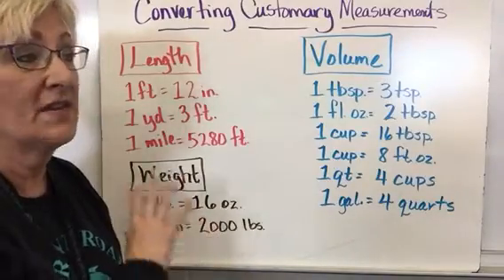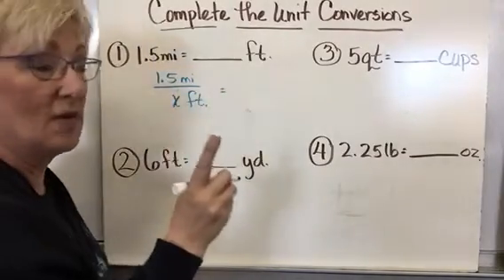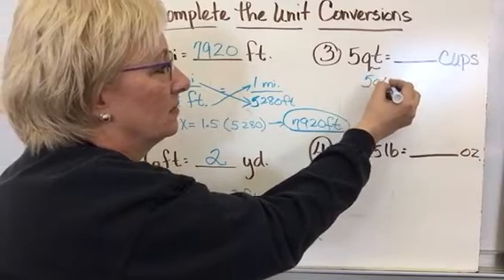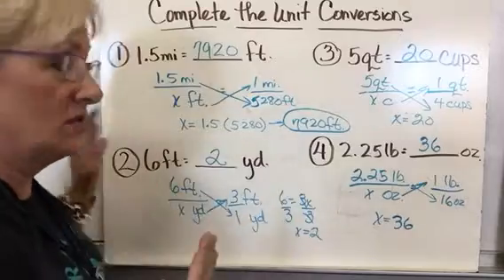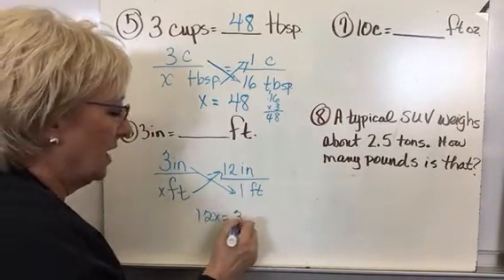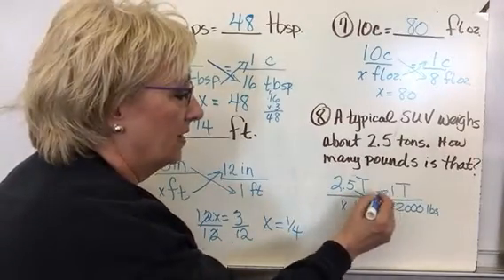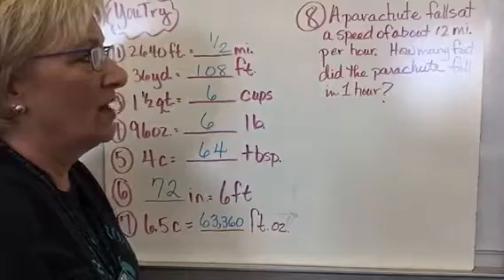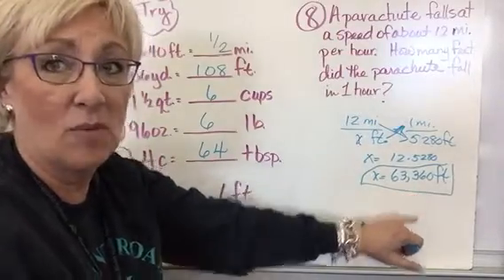Converting Customary Measurements